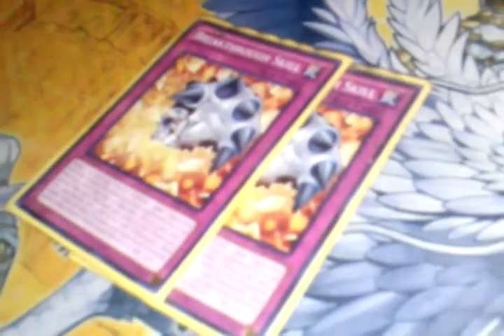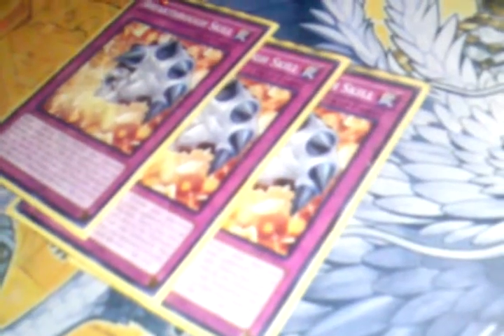Lightsworn Dragon Ruler Deck profile 2014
My Big Brother's Deck profile.